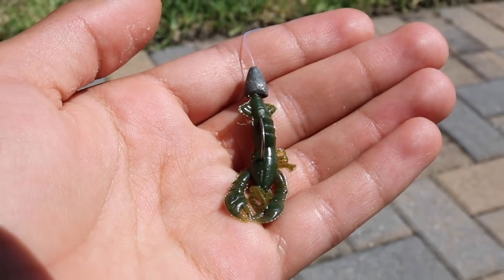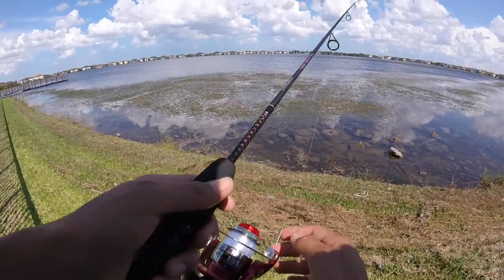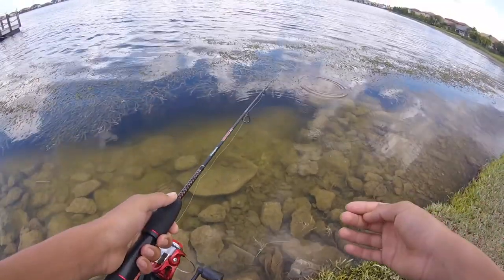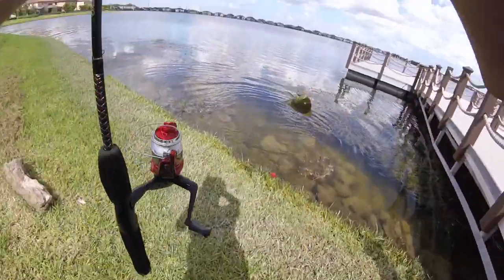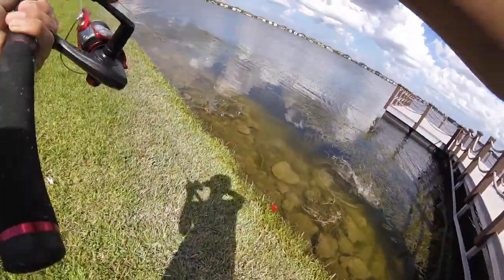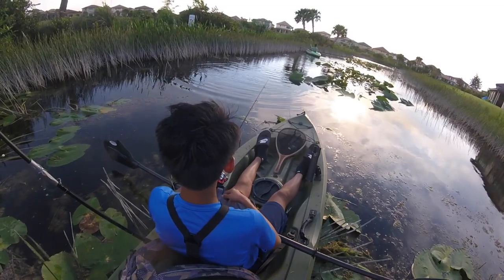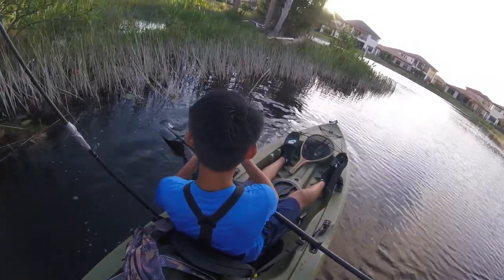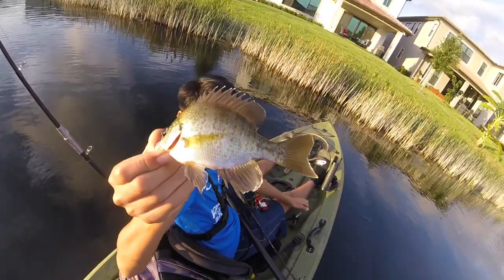Fishing with a MICRO punch rig?!?!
Song#1-
LINK-

Song#2-
LINK-

In This Video: I use a micro punch rig to catch fish.